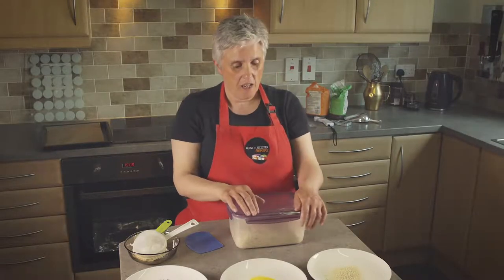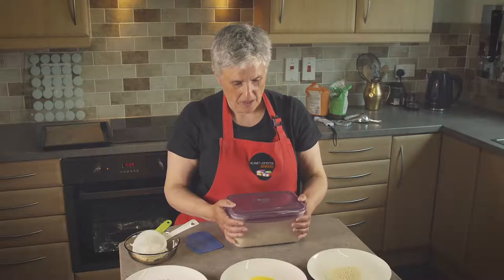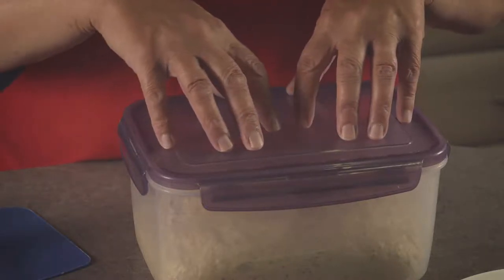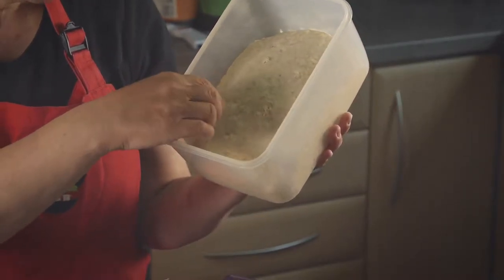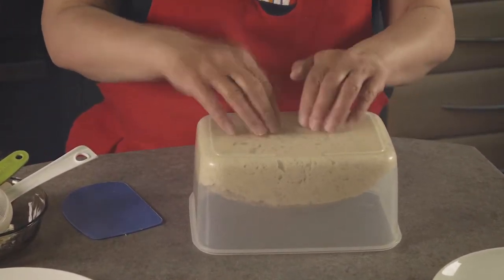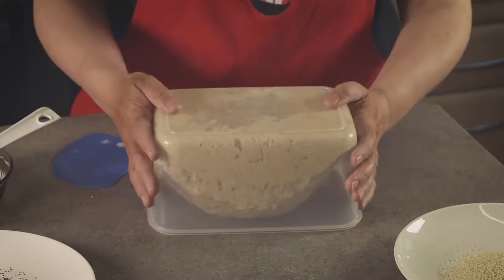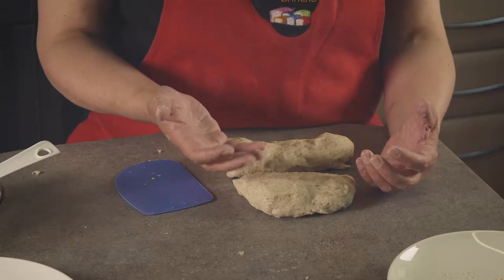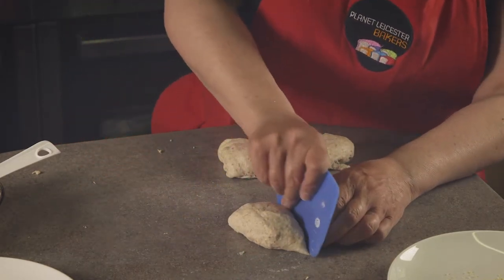Baking a Difference: De-gassing your risen basic dough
After your bread dough has risen what should you do? All is explained in this second Baking a Difference 'how to' video for working with basic dough.

BASIC DOUGH INGREDIENTS FOR BAKING A DIFFERENCE ACTIVITIES AND EATING!

This is a basic, mixed wheat dough to use for making buns to enjoy and also to do dough activities with Baking a Difference participants.

This will make about 8 small-medium buns.

300g strong wheat bread flour (include 50-100g wholemeal if possible)
6g fresh yeast (3/4 scant teaspoon instant fast action yeast)
5g salt
195g tepid water

Follow the Basic Dough How to videos for instructions as to how to make and use your dough!

Film credits: Studio Softbox
Funded by The National Lottery People's Project Fund